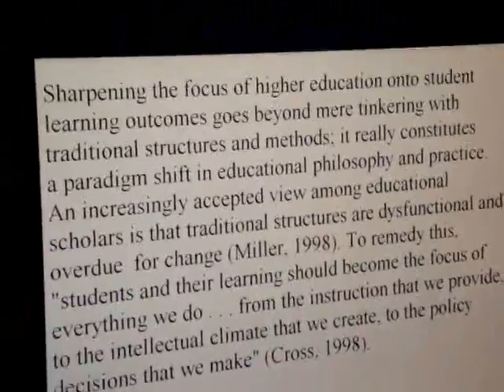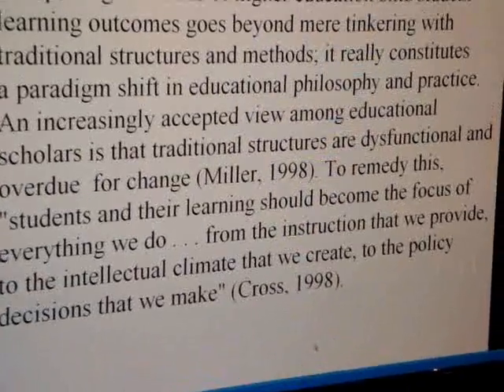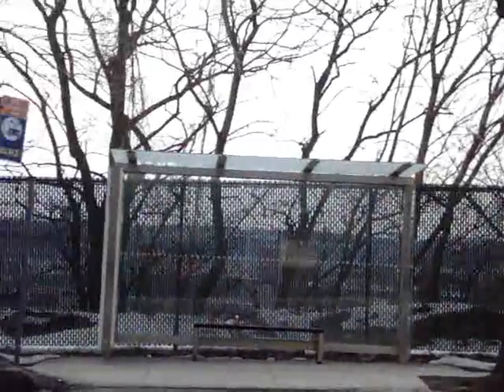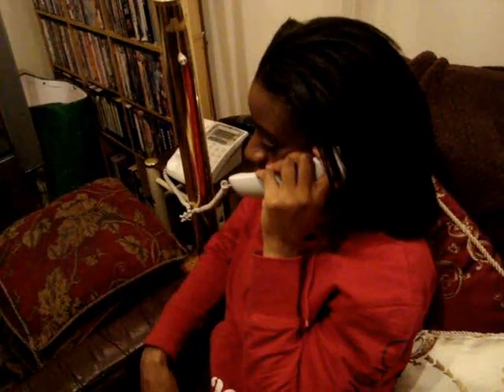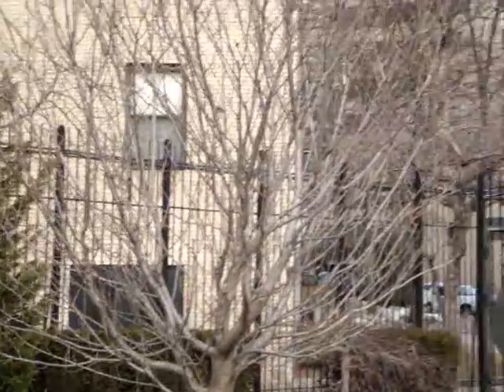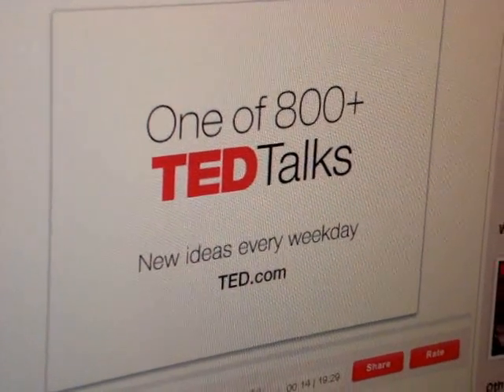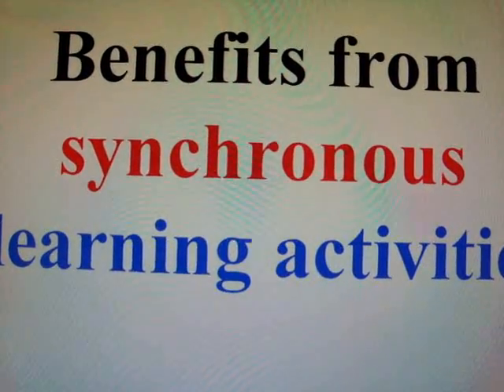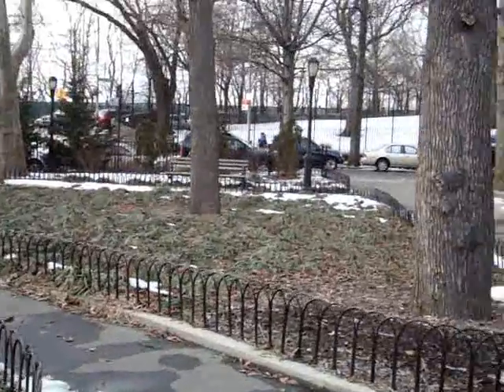Asynchronous and Synchronous Learning 0001